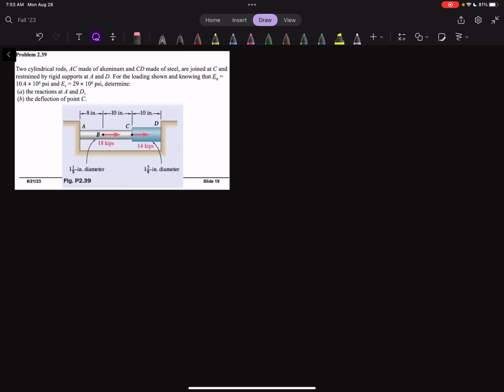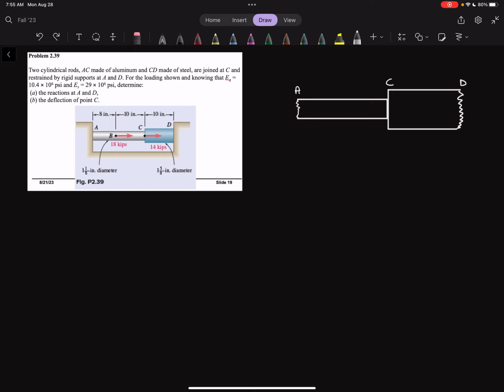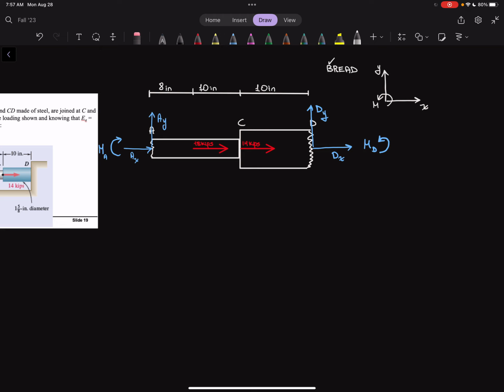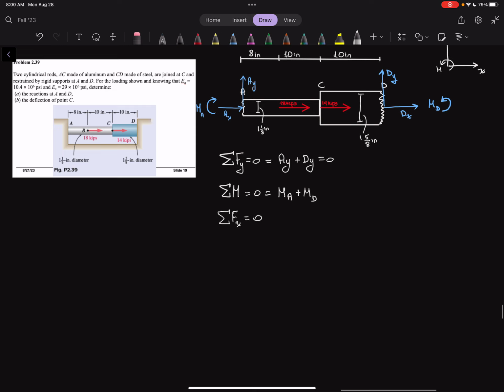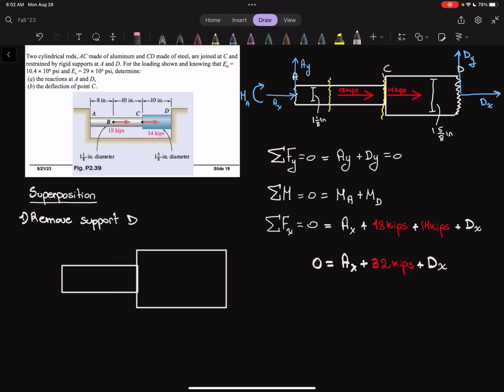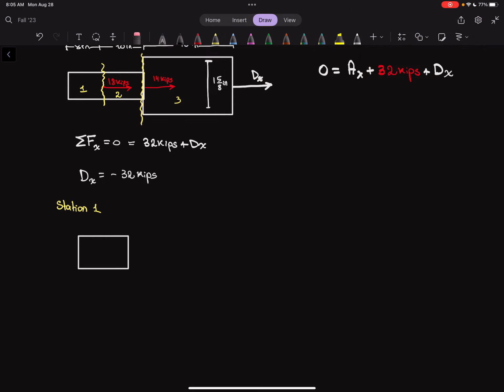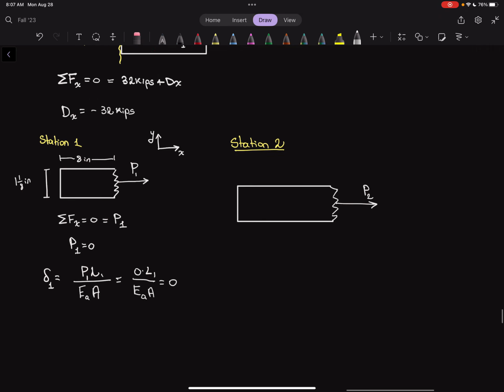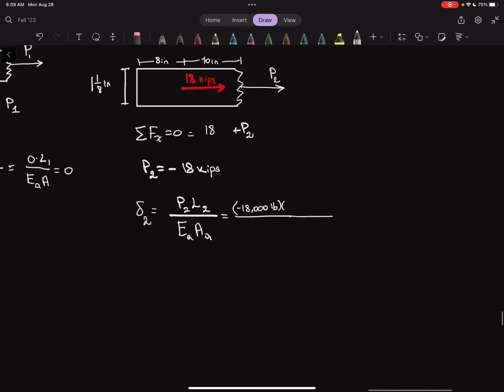Mech330| Chapter 2.1-2.2 |Problem 2.39 | Superposition and Indeterminancy